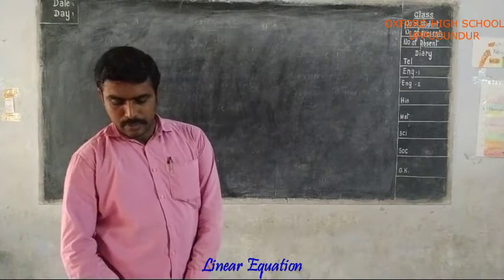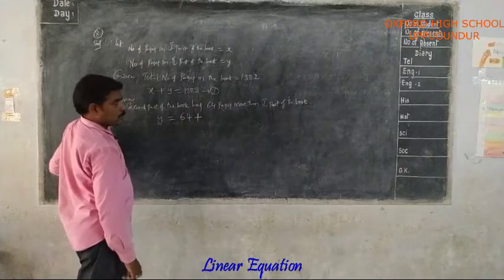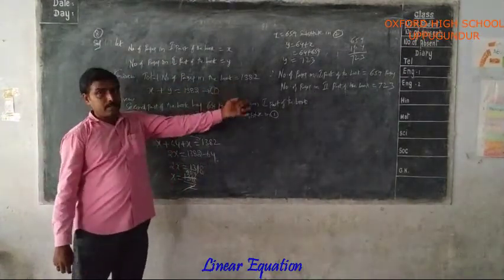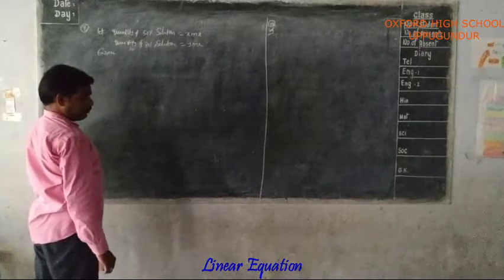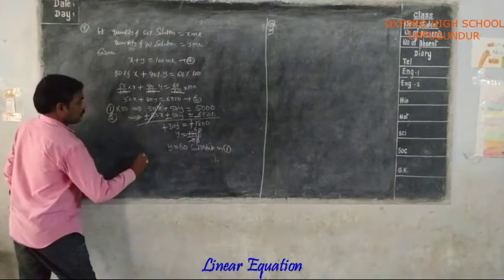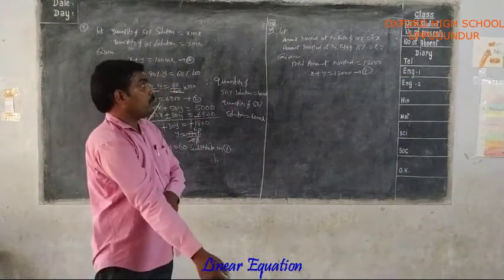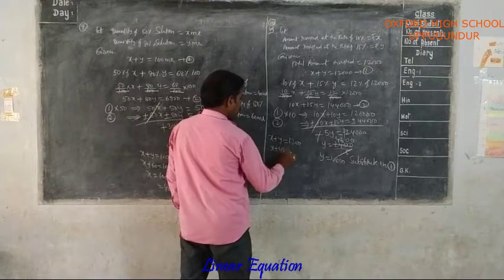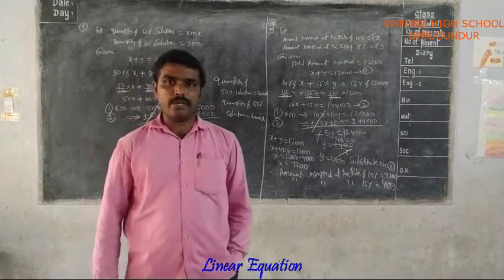Mathematics :Linear Equation part 13 (Oxford High School-Uppugunduru)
Subject: Mathematics
Lesson: :Linear Equation part 13   (10th Class)
Teacher: Mr SIVA